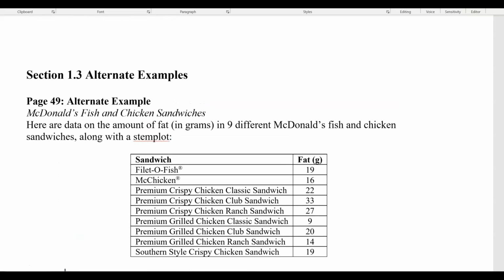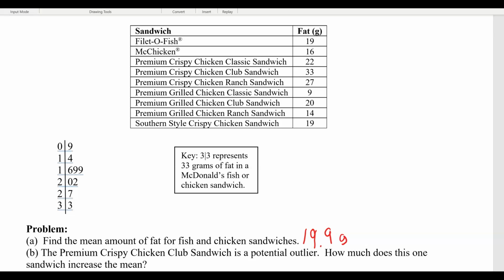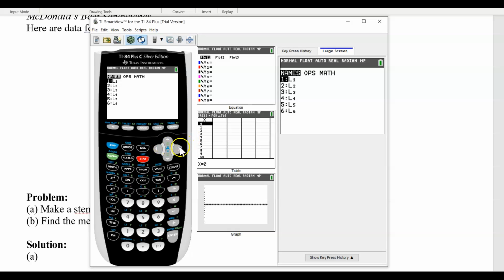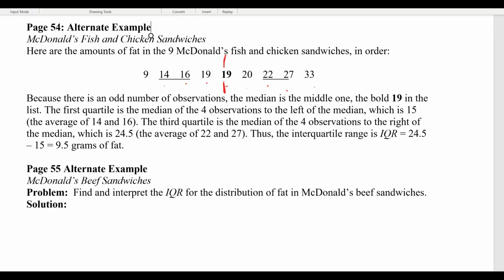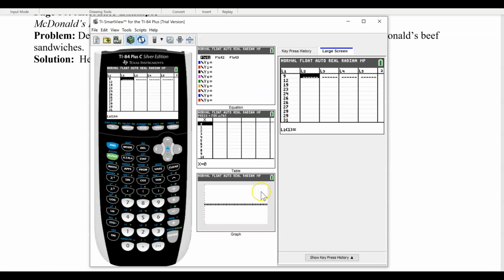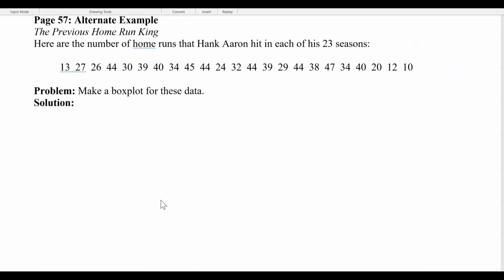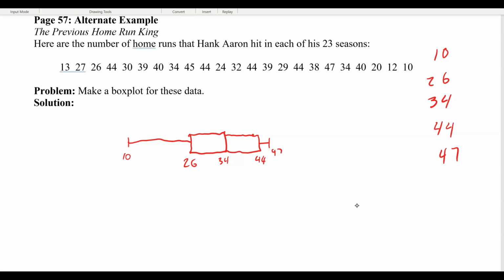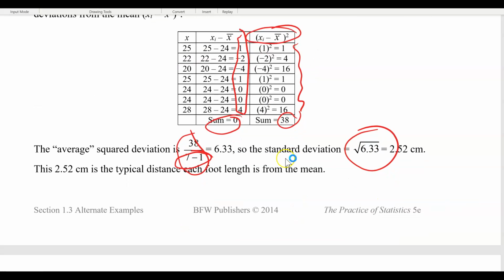1.3 Alternate Examples